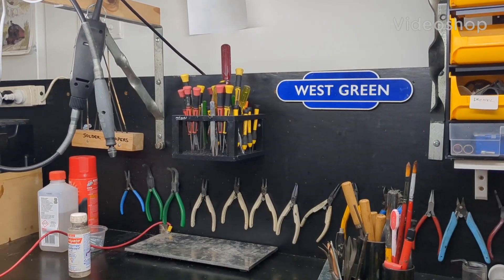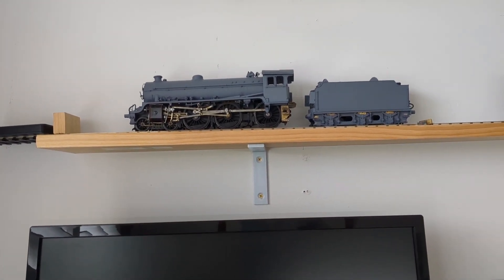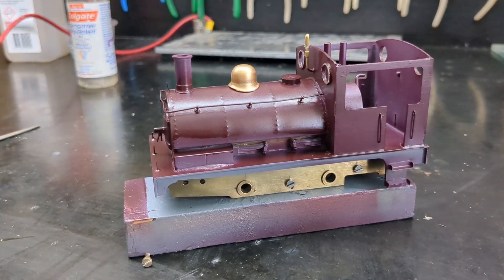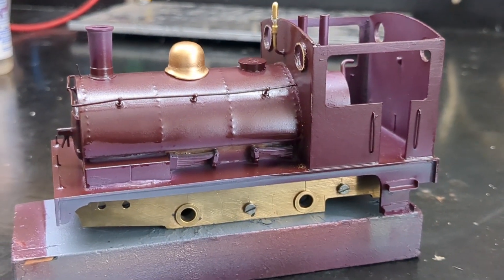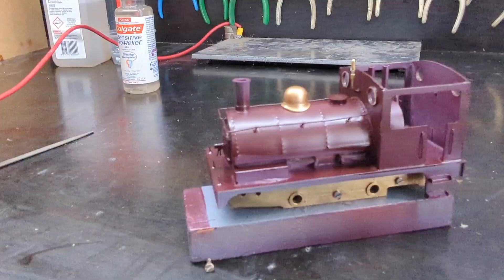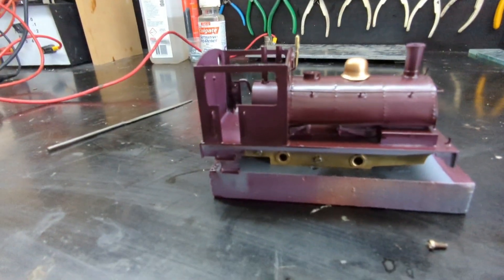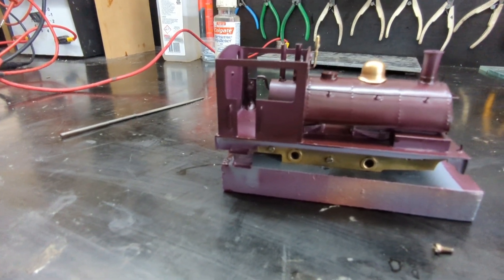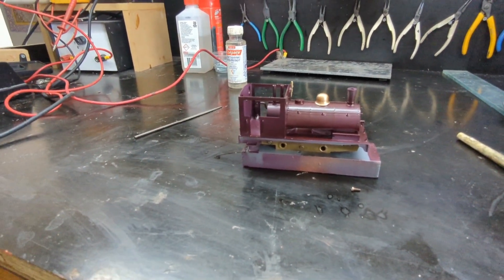0 gauge L&Y Scratch built Pug loco November 12, 2023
This is a scratch ultimate loco I was given, im in the process of restoring it